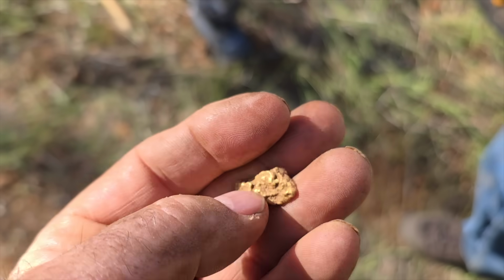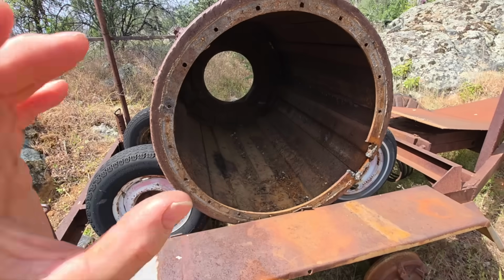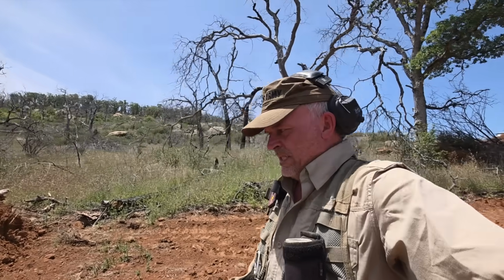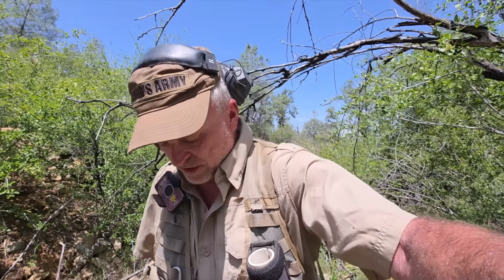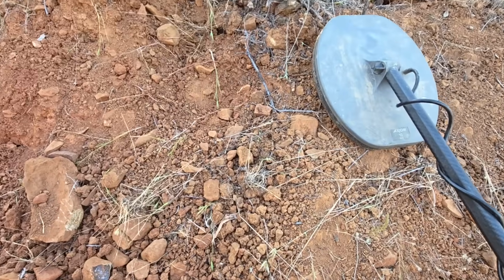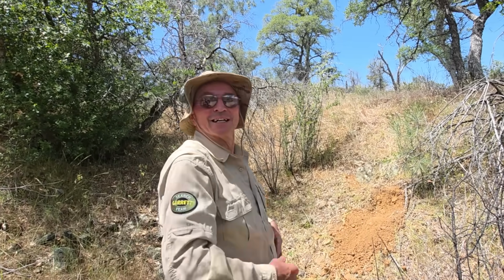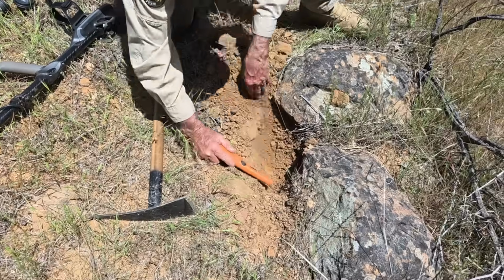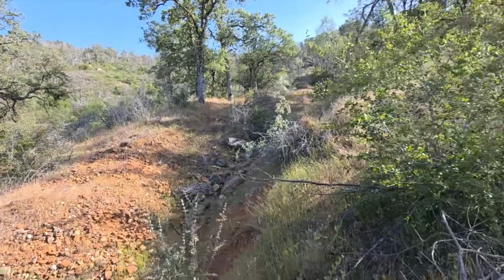GOLD! - Garrett Metal Detectors Gold Challenge II - The Day Before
We found many gold nuggets with metal detectors on this day before the official Garrett Gold Challenge took place. I also explore the gold claim and discover the original underground mine opening that has iron cart rails poking up from the collapsed tunnel. I also find evidence of Chinese miners that worked this claim over a hundred years ago.

About Aquachigger:
I like to make videos that promote my lifestyle of outdoor adventure, metal detecting, yapping, searching for river treasure, SCUBA diving, exploring abandoned places, hiking, caving, caring for animals and pets, and observing the things outdoors that often go unnoticed.